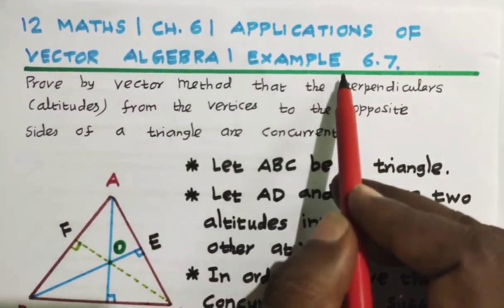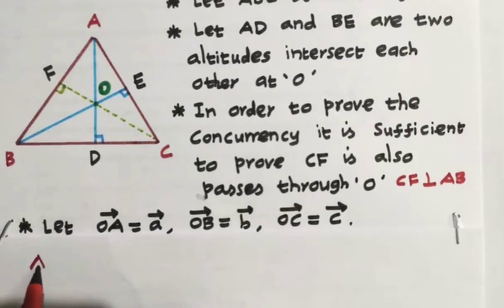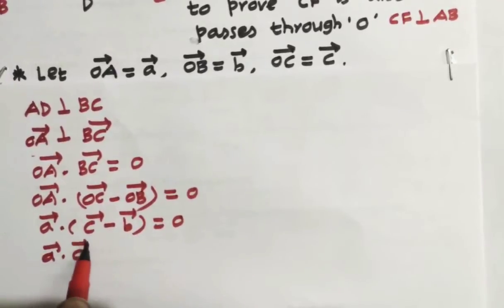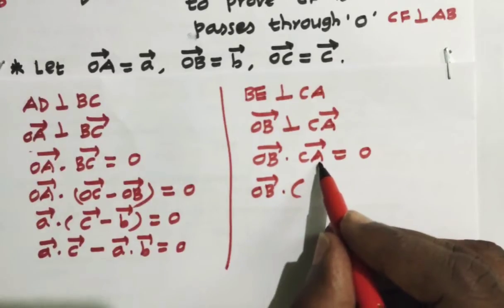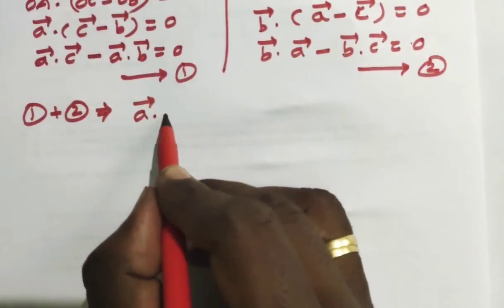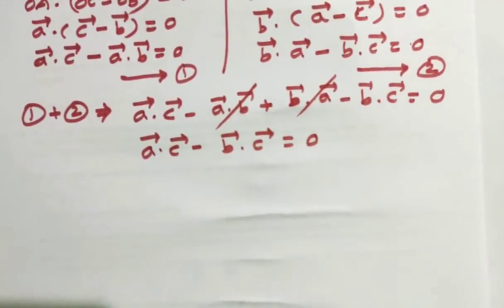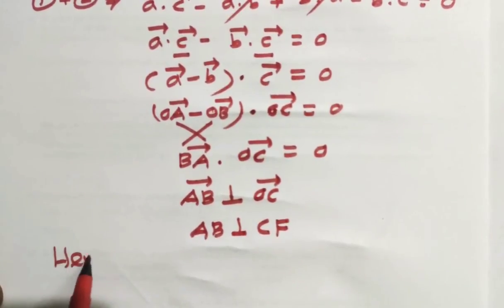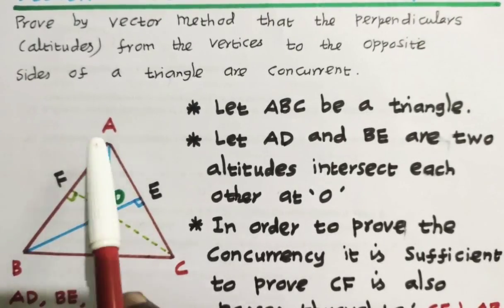12 MATHS| CHAPTER.6| EXAMPLE 6.7| APPLICATIONS OF VECTOR ALGEBRA